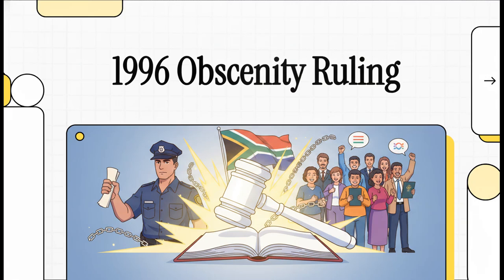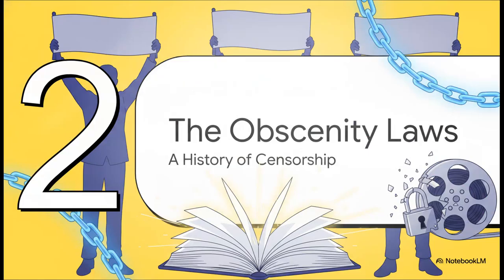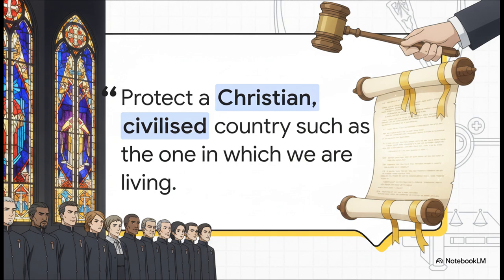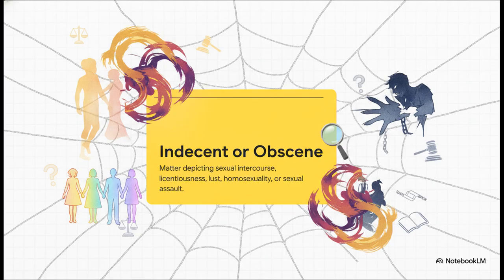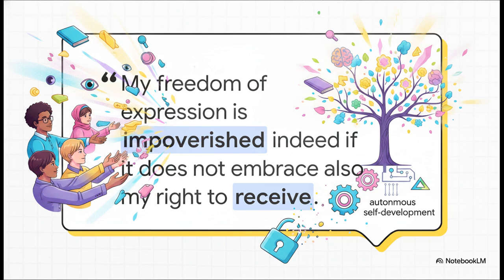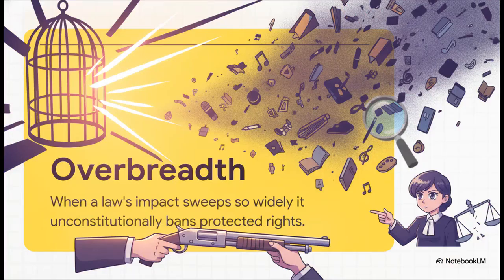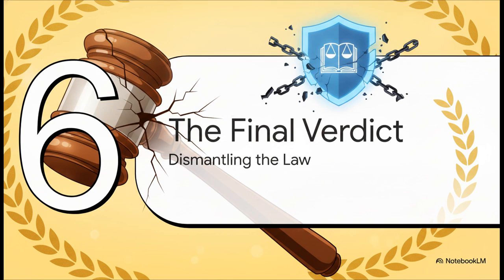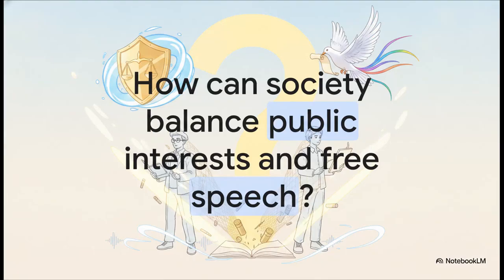1996 Obscenity Ruling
This document details a landmark South African Constitutional Court judgment from 1996 regarding the legality of possessing sexually explicit materials. The case arose after multiple individuals were charged under the Indecent or Obscene Photographic Matter Act of 1967, leading to a formal challenge of the law's constitutionality. The Court scrutinized whether prohibiting the private possession of such media violated the fundamental rights to freedom of expression and privacy guaranteed by the interim Constitution. Justice Mokgoro’s opinion emphasizes that the statutory definition of "indecent" was unconstitutionally overbroad, sweeping in protected artistic and scientific works along with potentially harmful material. Ultimately, the Court determined that the state cannot criminalize the mere possession of such content, as the law’s reach was disproportionate to its stated moral objectives. Consequently, the specific provision was declared invalid because it failed to meet the strict requirements of the constitutional limitations clause.